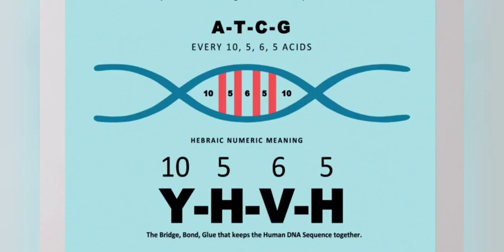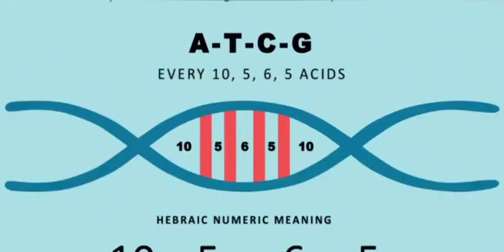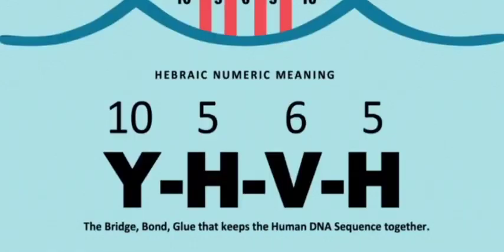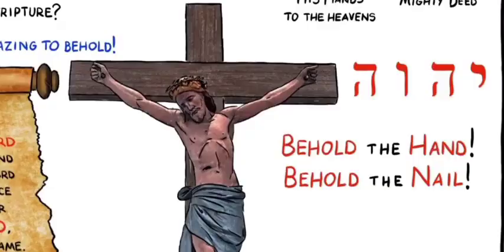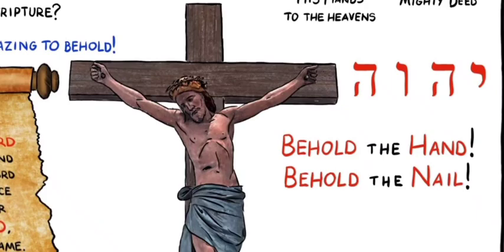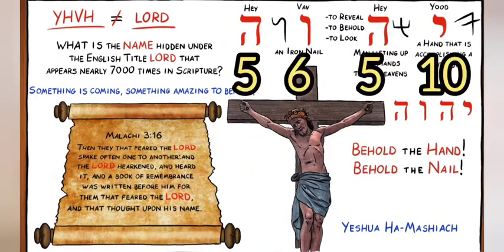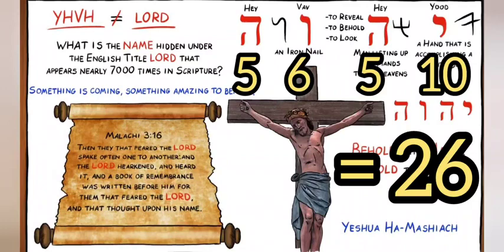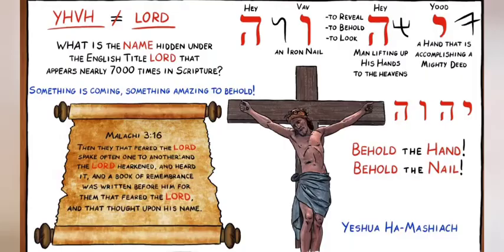YHVH 10 5 6 5 Is Written In Our DNA Was 26 AD Important？